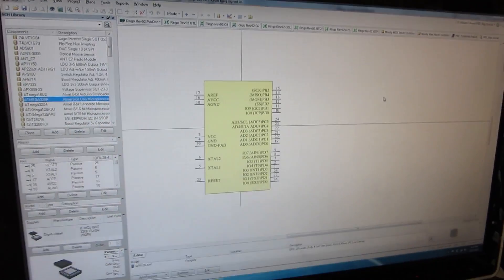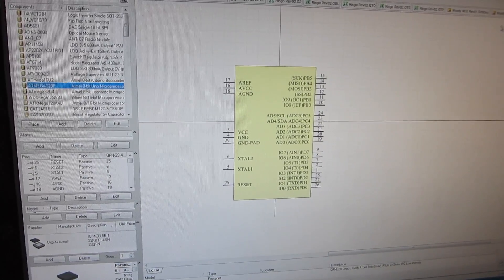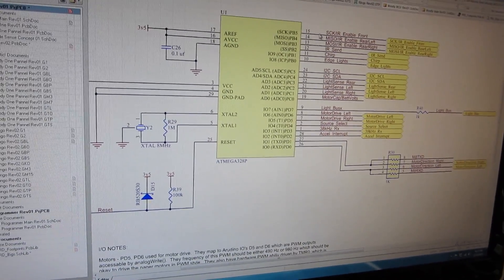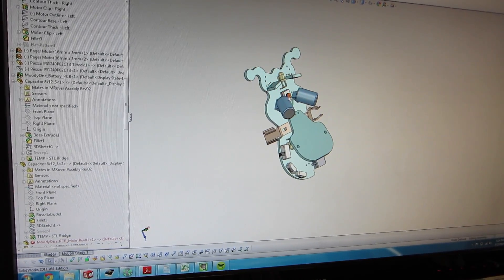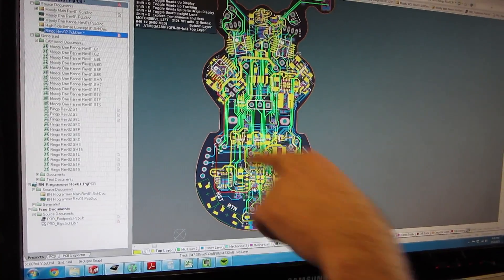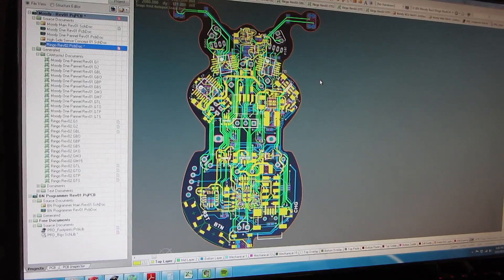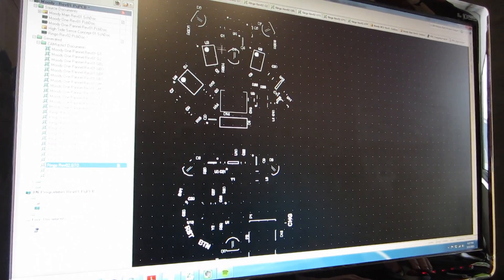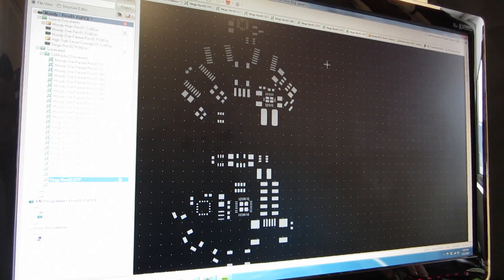How circuit boards are designed and assembled - Start to Finish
This video shows how a circuit board is designed, manufactured, and assembled start to finish, including PCB design, SMT line, and pick n' place line.